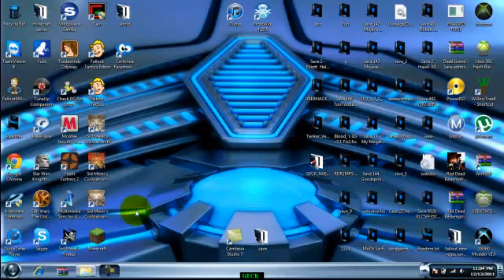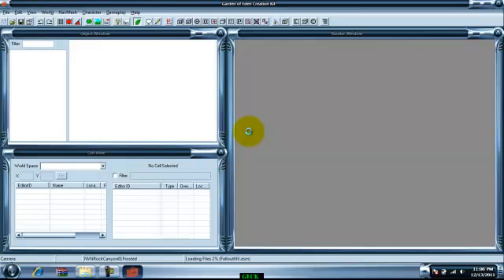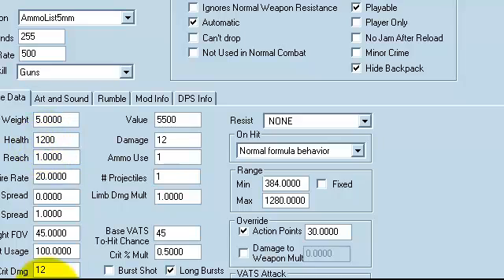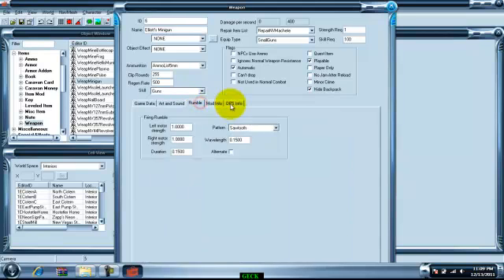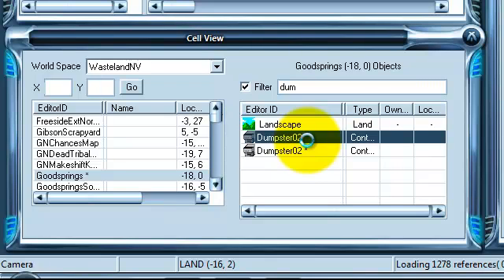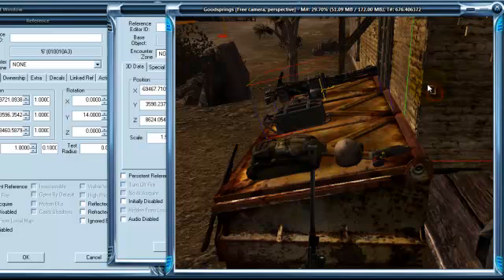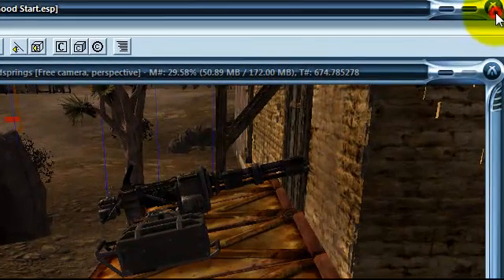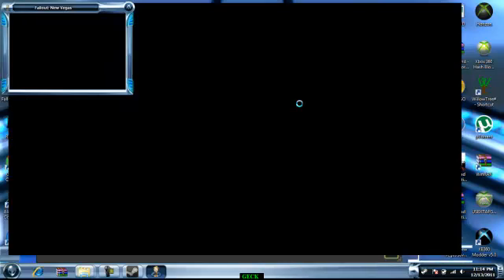Fallout New Vegas GECK -Garden of Eden Creation Kit-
i will show you how to use the GECK if you have any questions feal  free to ask or any request on next video